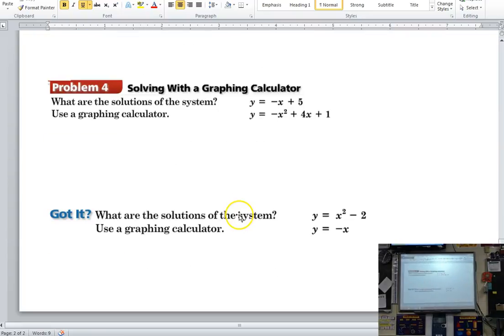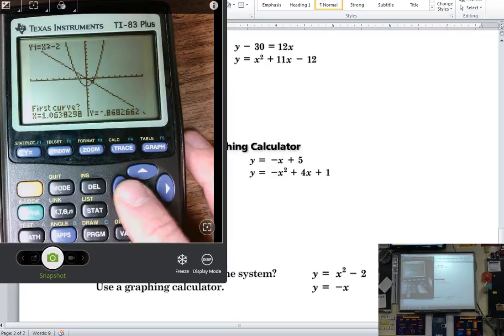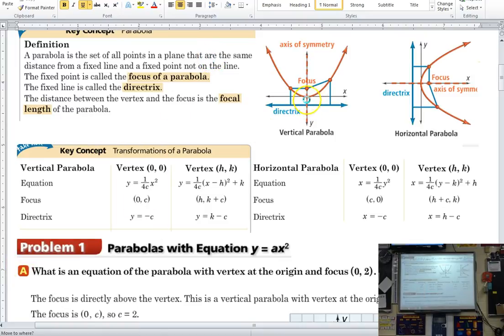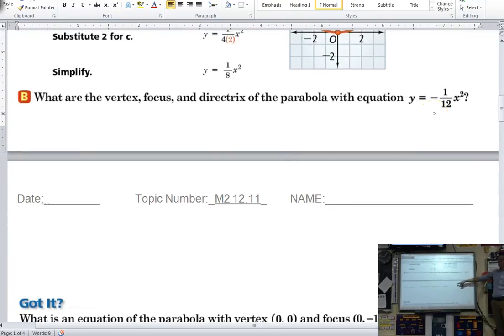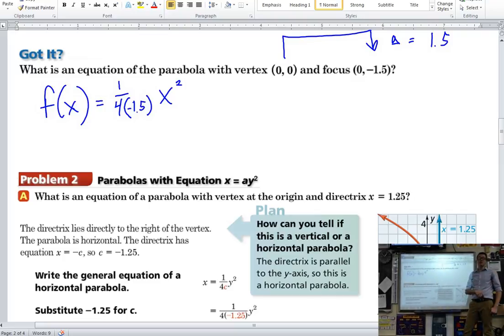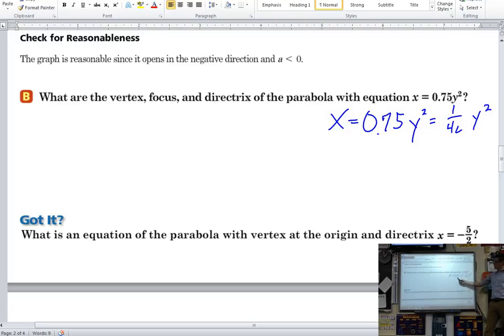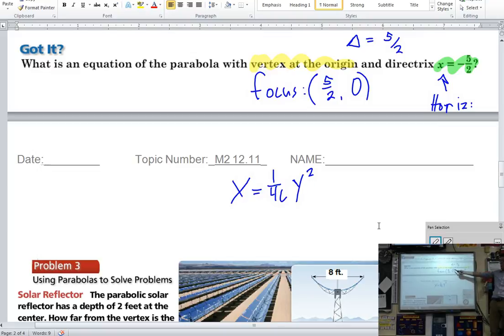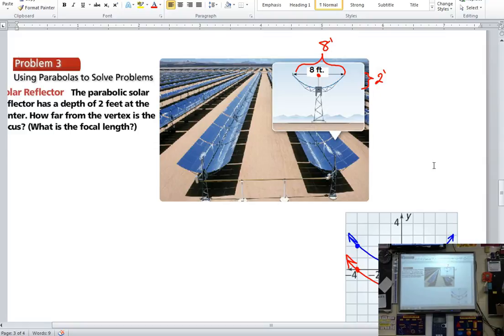HSM2 - 2.21.17 - 12.11 - A New Look at Parabolas